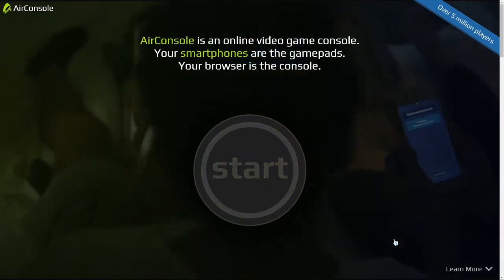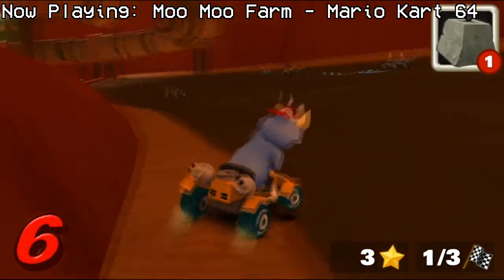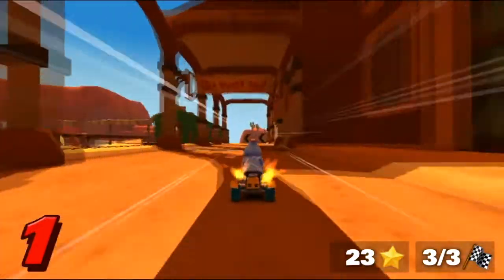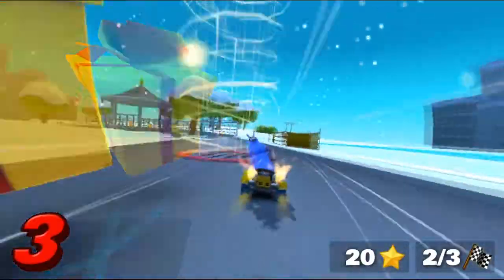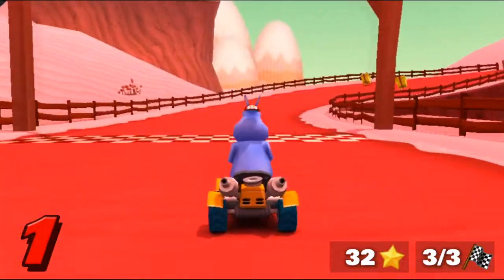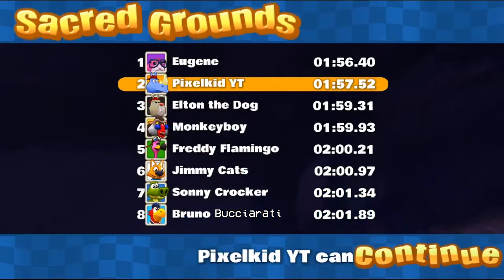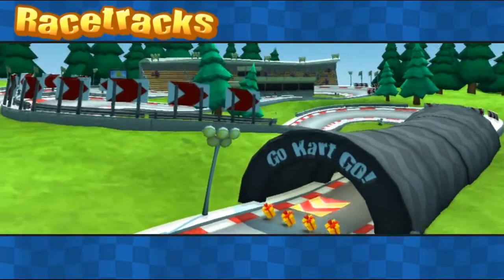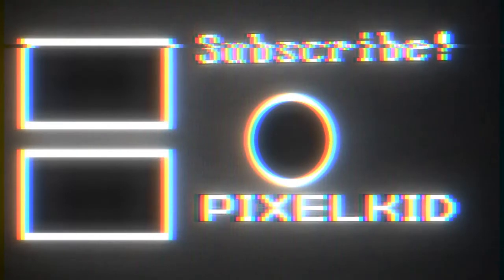There is no God - Go Kart Go! Air